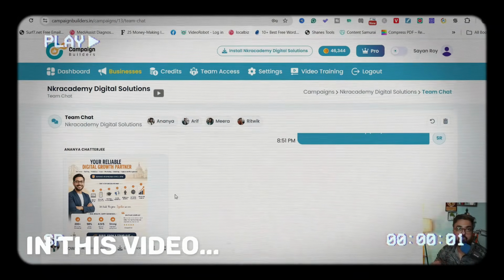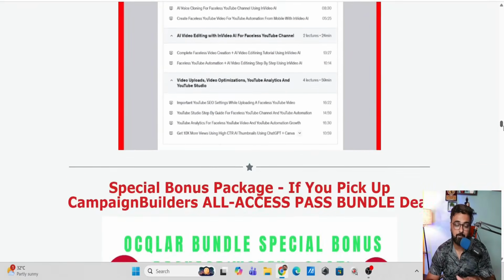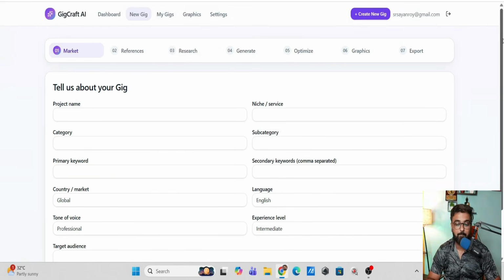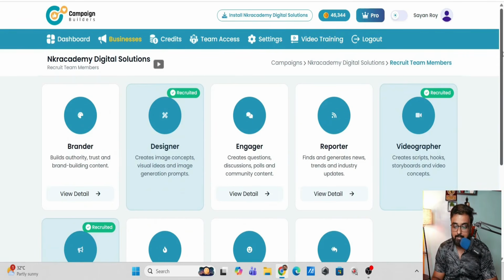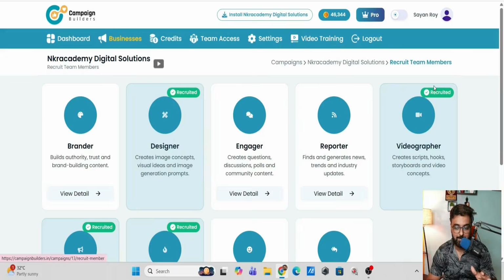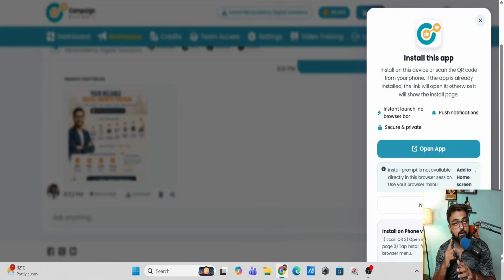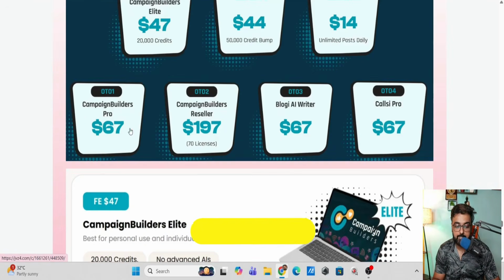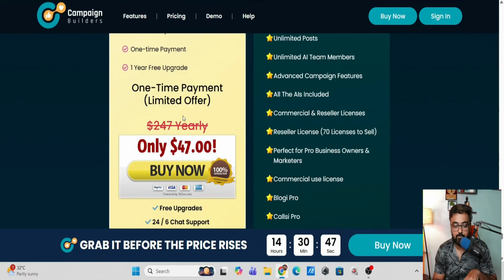CampaignBuilders Review | Automate Social Media Campaigns With AI Agents and AI Employees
🚀 CampaignBuilders Review – Build & Run Complete Marketing Campaigns With an Autonomous AI Marketing Team! 🤖📣

Looking for an AI marketing platform that can do more than simply answer prompts? In this video, I’ll show you CampaignBuilders, an AI-powered marketing platform designed to give you an entire autonomous AI marketing team that can plan, create, coordinate, and execute marketing campaigns with far less manual work. 🔥

Instead of spending hours prompting AI for every individual task, CampaignBuilders allows you to give your AI marketing team a goal or campaign brief — and its specialized AI agents can work together behind the scenes to handle different parts of your marketing workflow. ⚡

Whether you're a business owner, digital marketer, affiliate marketer, entrepreneur, freelancer, or marketing agency, CampaignBuilders can help streamline repetitive marketing tasks and give you more time to focus on strategy, growth, and revenue. 💰🚀

 🤖 What Is CampaignBuilders?

CampaignBuilders is an AI-powered marketing platform with autonomous AI agents designed to work together as a virtual marketing workforce.

Instead of relying on one general-purpose AI assistant, CampaignBuilders brings together specialized AI agents that can collaborate, delegate tasks, coordinate workflows, create marketing assets, and help execute campaigns from start to finish.

 🔥 CampaignBuilders Key Features

✅ 🤖 Autonomous AI Marketing Team – Deploy specialized AI agents to handle different marketing tasks.

✅ 🧠 True AI Agent Orchestration – Multiple AI agents can collaborate, delegate tasks, and coordinate their work.

✅ 📣 Complete Campaign Creation – Give your AI team a goal or brief and let it help with campaign planning, content creation, and execution.

✅ ⚡ No Constant Prompting – Reduce the need to repeatedly prompt AI for every individual marketing task.

✅ ✍️ AI-Powered Content Creation – Create marketing copy, social media content, campaign assets, and more.

✅ 🔄 Unlimited Campaigns – Create and manage campaigns according to the limits and terms of your selected plan.

✅ 📱 AI Marketing Team in Your Pocket – Access and manage your AI marketing workforce from anywhere.

✅ 🎯 Multiple Marketing Tasks – Use specialized AI agents for different areas of your marketing workflow.

✅ 🏢 Perfect for Businesses & Agencies – Use CampaignBuilders for your own business or create marketing campaigns for clients.

✅ 🚀 Marketing on Autopilot – Automate repetitive marketing activities while you concentrate on strategy, growth, and business development.

 💼 Who Can Benefit From CampaignBuilders?

CampaignBuilders can be useful for:

🔹 Digital Marketers
🔹 Entrepreneurs & Business Owners
🔹 Marketing Agencies
🔹 Freelancers
🔹 Social Media Marketers
🔹 Content Creators
🔹 Coaches & Consultants
🔹 Online Businesses
🔹 Small & Medium-Sized Businesses

 🎁 CampaignBuilders Lifetime Access + Exclusive Bonuses!

Want to get CampaignBuilders Lifetime Access along with my Exclusive Bonus Package? 🎉🔥

🎁 Exclusive Bonus Package: Get my additional bonus resources when you purchase through my promotional link.

📦 Bonus Delivery: All eligible bonuses will be delivered through your JVZoo Dashboard after your purchase.